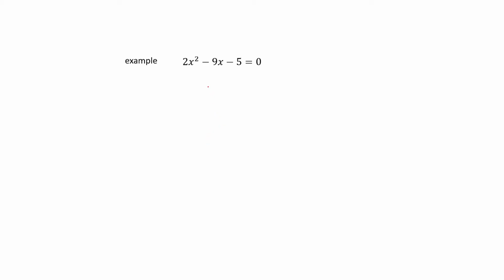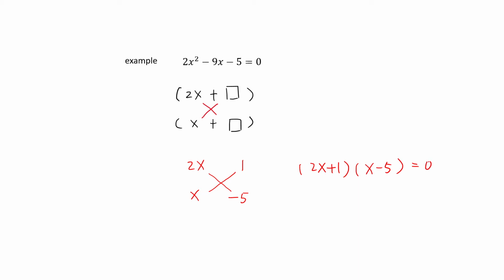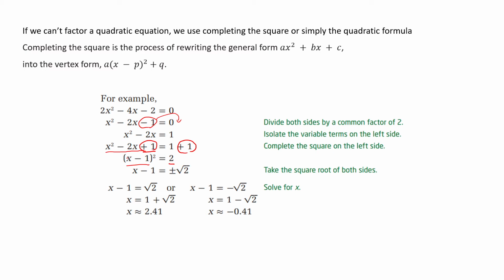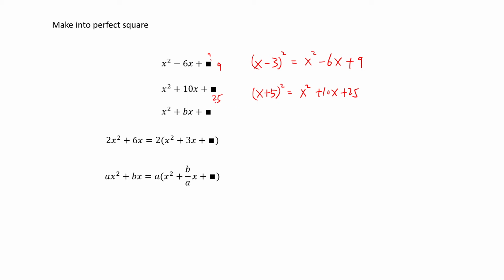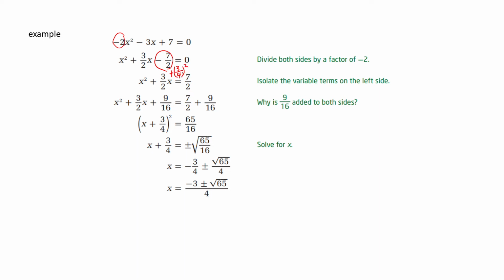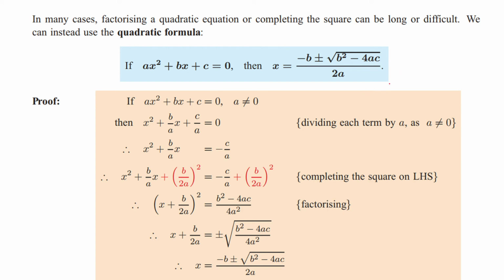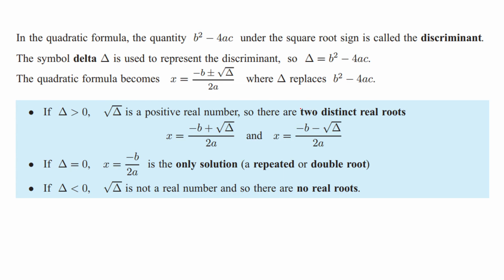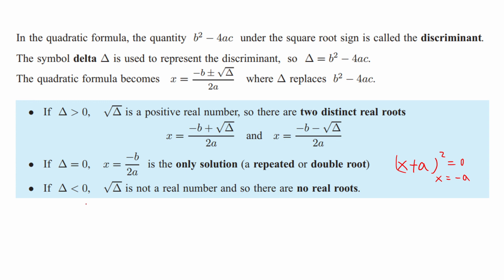Pre-Calculus 11 - Quadratic Equation & Completing the Square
I will describe the most important things you need to know when preparing for the Pre-Calc 11 exam. You can find the pdf book here: